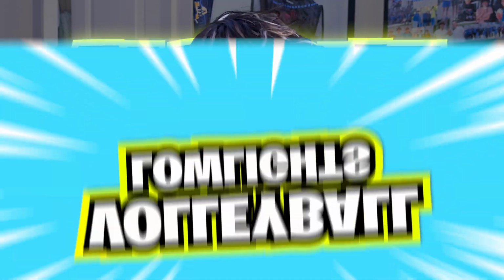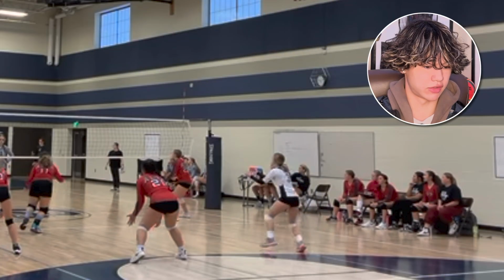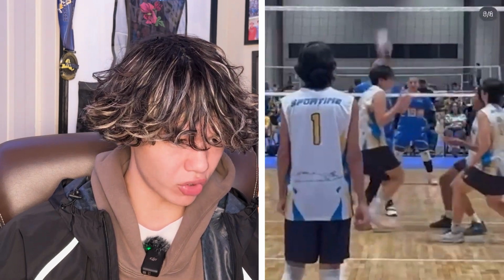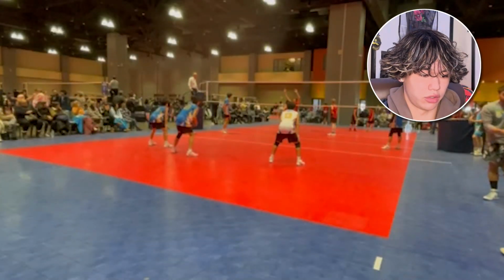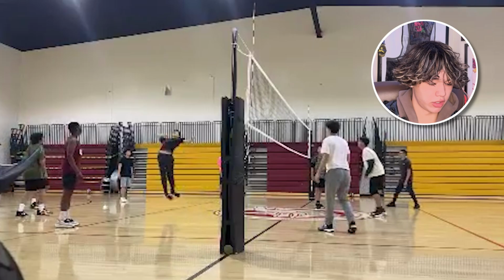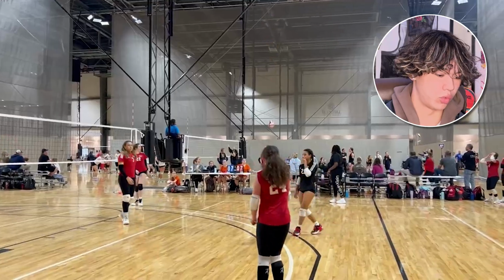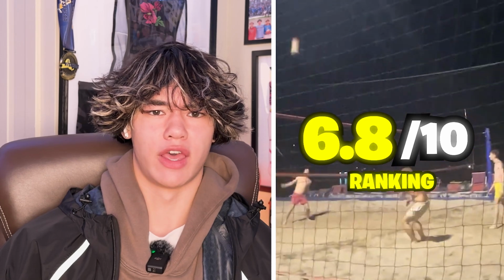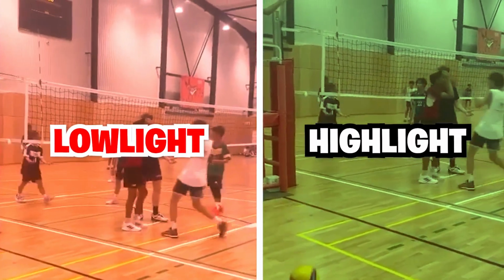These Volleyball Fails are HILARIOUS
Hi there! My name is PMEvolleyball and I'm a volleyball player and volleyball content creator. Today I asked my Followers to send me some of their best Volleyball Highlight Clips and these were some of the submissions I received. Some of these volleyball highlights included some amazing defensive plays and others were some really hard-hit volleyball spikes.

- @pmevolleyball on TikTok!

VKTRY Insoles are my trusted INSOLES that I use for Volleyball! They help keep my Knees Healthy and are proven to increase your Vertical Jump.

Looking for the best volleyball gear on the market? Shop JUMPLETE, my trusted volleyball brand!